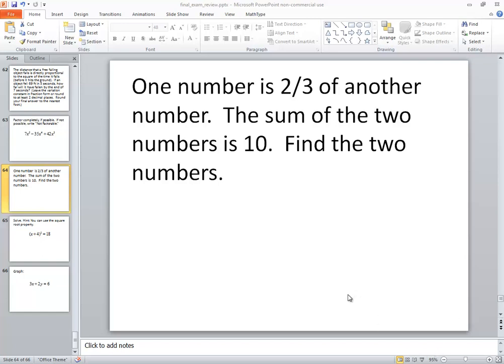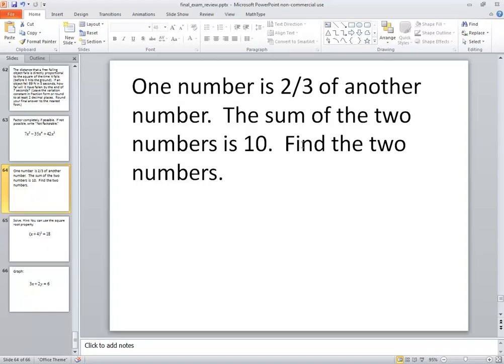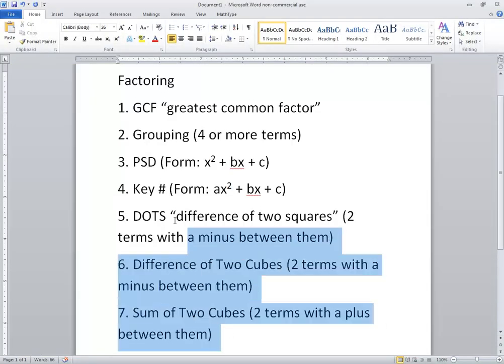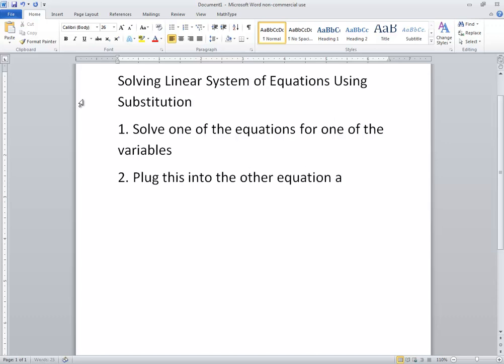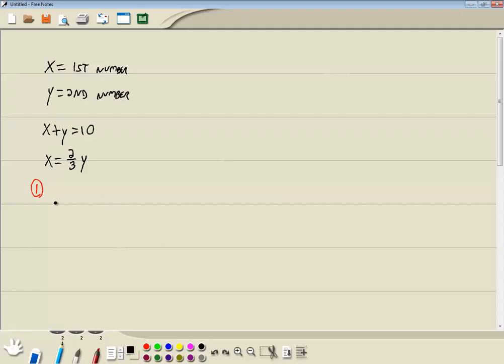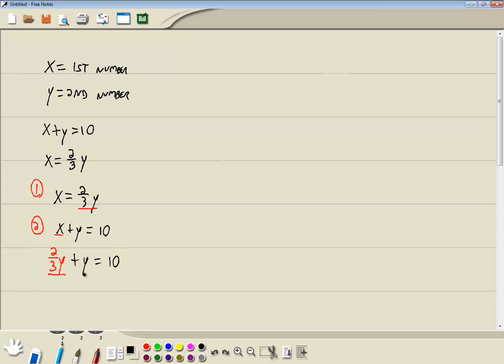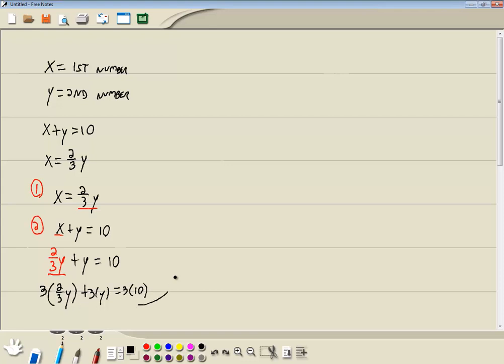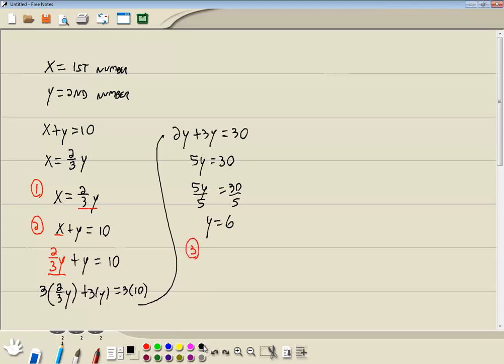Intermediate Algebra - Final Exam Review - P5220151008